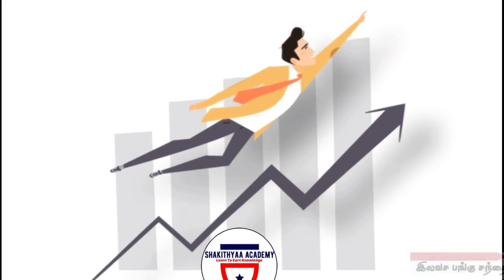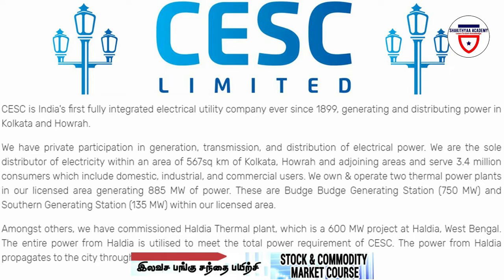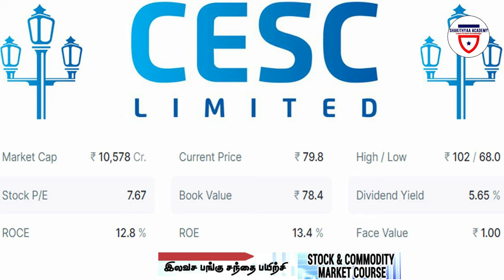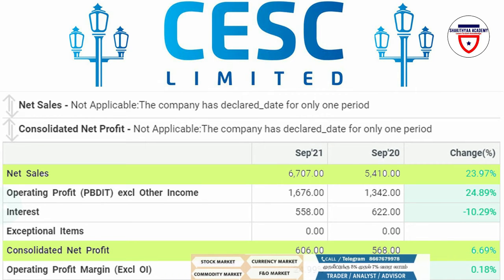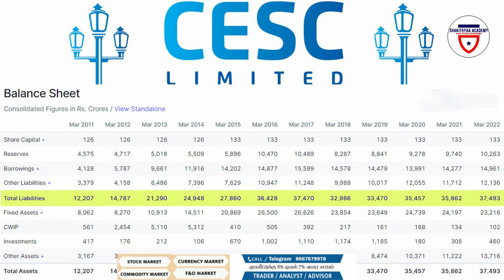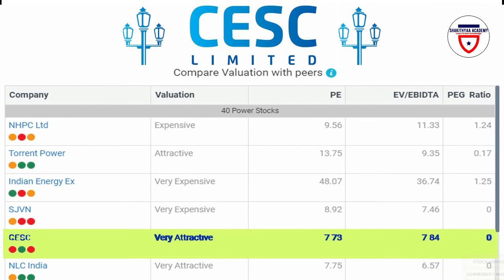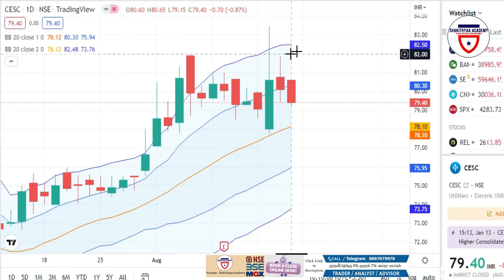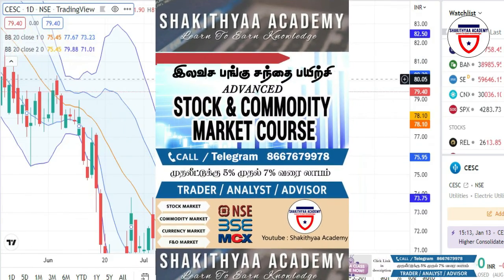CESC SHARE LATEST NEWS 💥 SHORT TERM TARGET 💥 CESC SHARE PRICE ANALYSIS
Account Opening Lowest Brokerage

OPTION : Rs 10
Trading : Per Cr 0.005
Rs  10000 Worth  - Free Delivery and Intraday Calls
Rs  20000 Worth  - Free One Month Free Weekly Settlement link
Rs  15000 worth  - Free Fixed Profit Option Class (Online / Offline)

Anything I say reflects my own personal opinions, viewpoints and analysis and should not be construed as investment advice.Any mention of a particular security is not a recommendation To buy or sell that security investments in securities involve the risk of loss. Past performance is no guarantee of future result,

The risk of loss in trading stocks, future ,forex and options is substantial and looser may exceed initial investments, Past performance, whether actual or simulated, is not indicative of future results. By viewing this video you agree that any decision to purchase or sell any financial product is the sole responsibility of the person initiating such a transaction, especially you. And pivotal.com or this youtuber is not responsible for your decisions or their consequences. This video is for education purposes only.